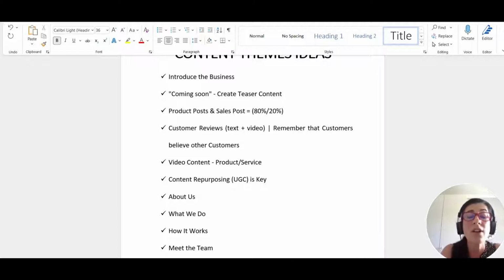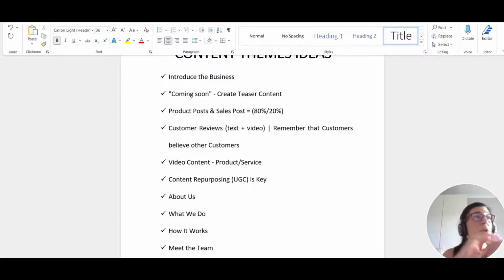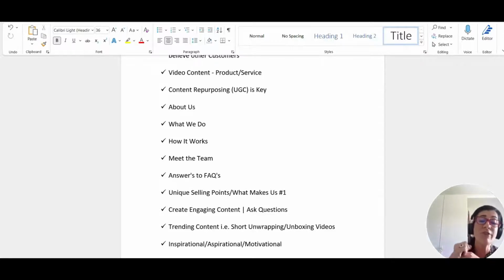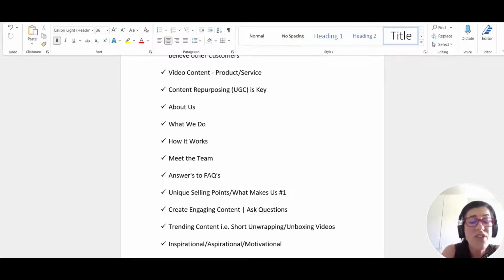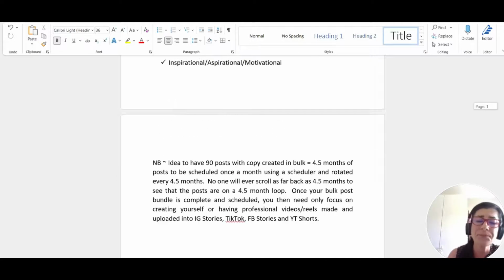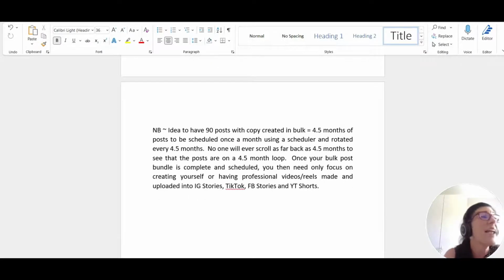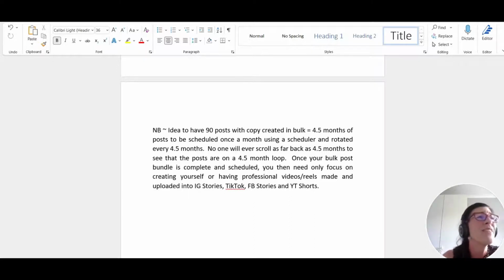Top Content Themes To Focus On In 2022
Here @ReadyMadeStores, we believe in empowering our customers with as much helpful information as possible for the purposes of growing their online businesses.

Join our Ready Made Mentor as she shares her top content themes for 2022.  These content themes can be considered for all your social media, content marketing and video marketing strategies.  When we have a content plan in place it makes implementation and scheduling a breeze.

Ready Made Stores is fully committed to providing our customers, prospective customers and followers with as much information and assistance as possible in order to make a success of their Ready Made Stores.  Subscribe and follow our YT channel to enjoy more live recordings on how to look after your online shop and work best with your social media platforms and other tech tools.